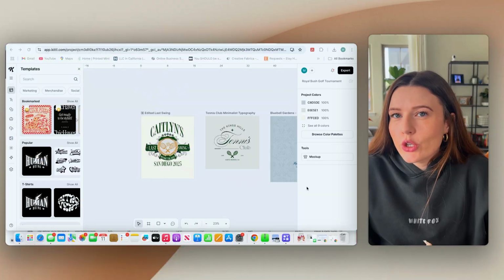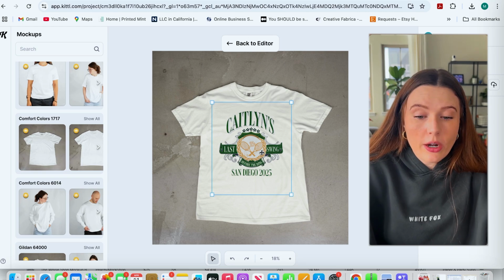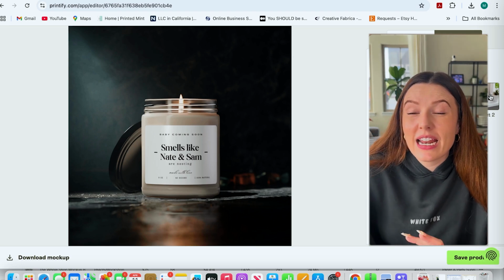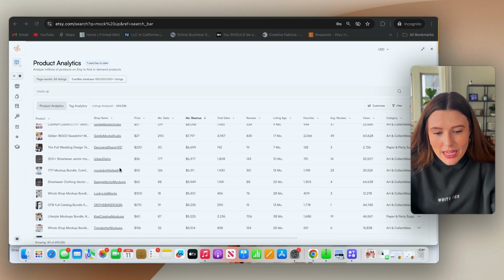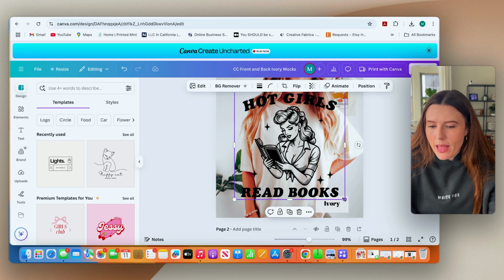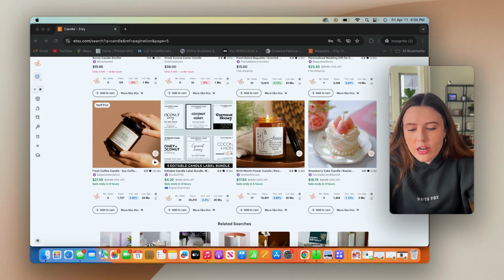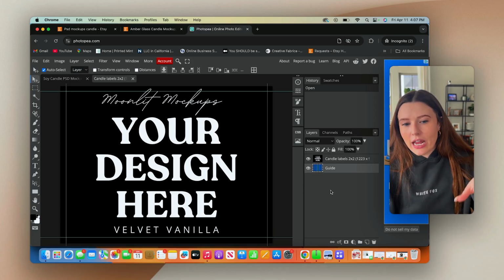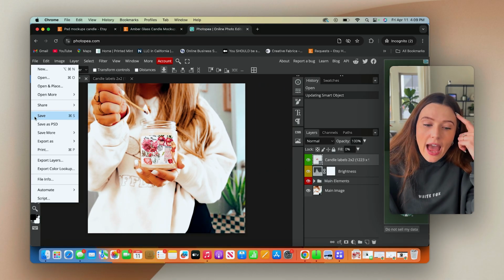The Secret to High-Converting POD Mockups (Beginners MUST Know This) - How to Create Mockups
In this video, I walk you through the top mockup generation methods for print on demand:
1. Ordering a Sample and Taking Real Photos/Videos
2. Using Software like Kittl or Chatgpt to create mockups for your designs
3. Using Printify for specific product mockups like candles and wrapping paper
4. Buying Mockups from Etsy and then overlaying your graphics on top
5. Buying PSD or smart mockups and editing on Photopea